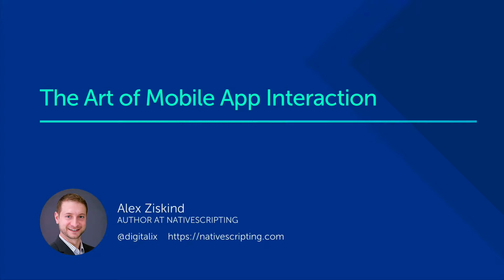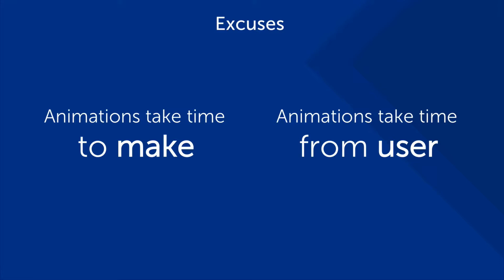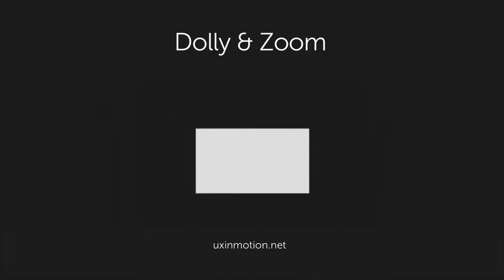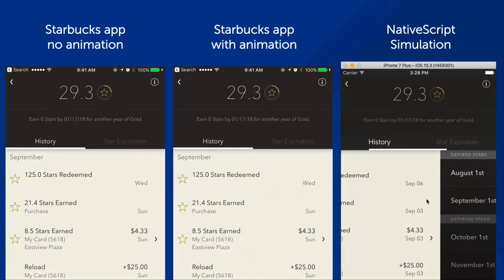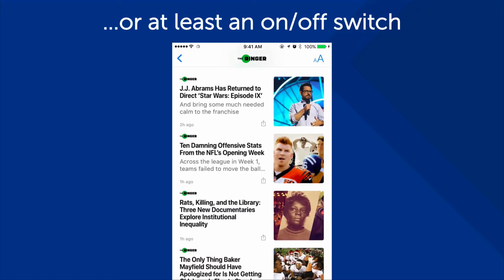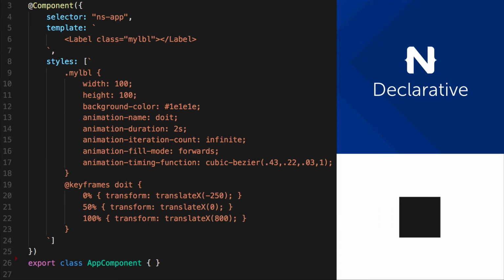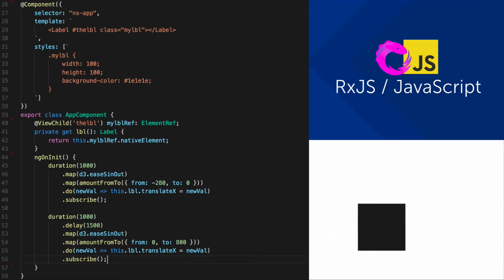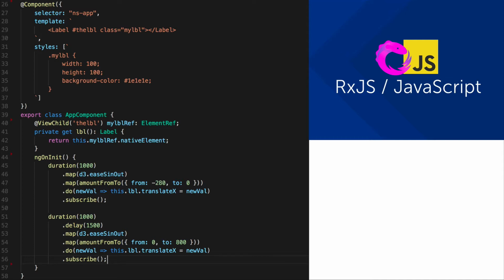The Art of Mobile App Interaction | Washington NativeScript Meetup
EastBanc Technologies Hosted a Washington NativeScript Meet-Up “The Art of Mobile App Interaction” by Alex Ziskind. Check out this recording to learn more.

Most mobile application development efforts are focused on achieving business goals as quickly and efficiently as possible. Often times user interaction is overlooked and efforts such as animations are considered superfluous.

During this meet-up, Alex will present guidelines for user interaction, and how they should be successfully integrated into a mobile application. Consideration for user experience should no longer be an afterthought.